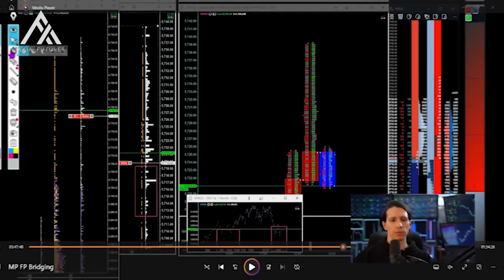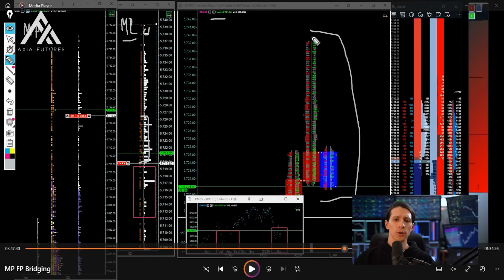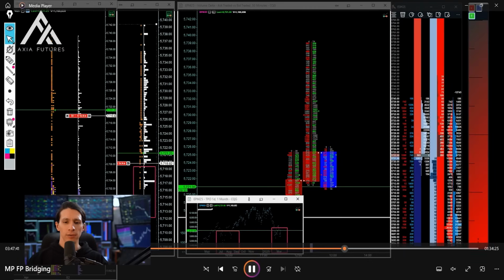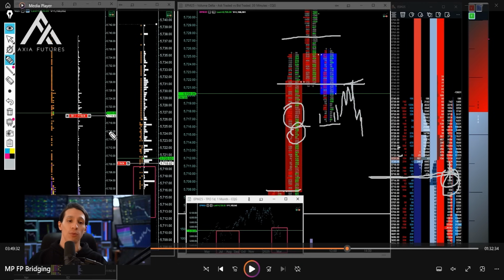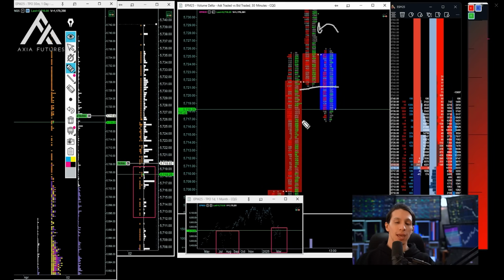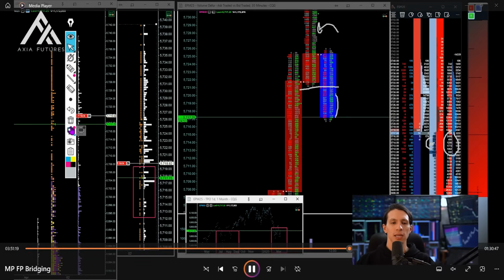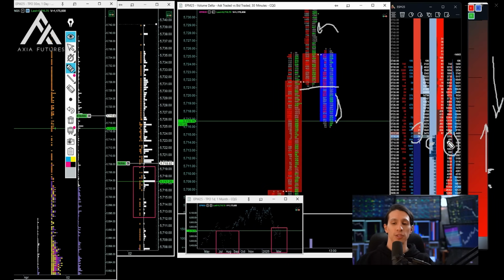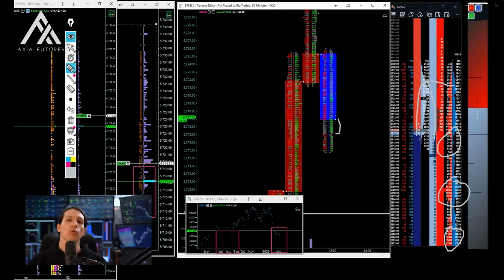3 Trading Tools You Can't Afford to Ignore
Join Trader Mike as he uncovers 3 Trading Tools Pro Traders uses here at AXIA and how to effectively bridge these tools to visualise volatility from a mechanical perspective, especially during turbulent market conditions.

Mike will guide you through a specific example from April 2, demonstrating how to identify single print highs and what to watch for when the market reverses.

Join our daily premium channel for more of Mike’s insights, strategies, and essential lessons to help you navigate the markets confidently!